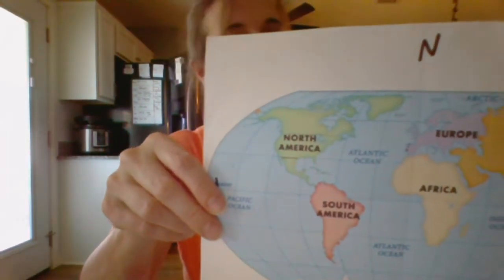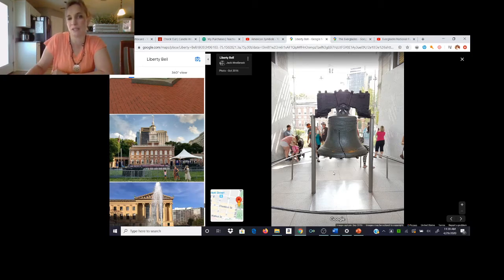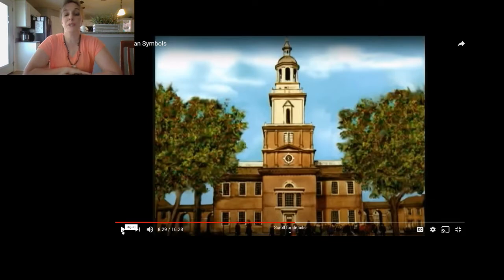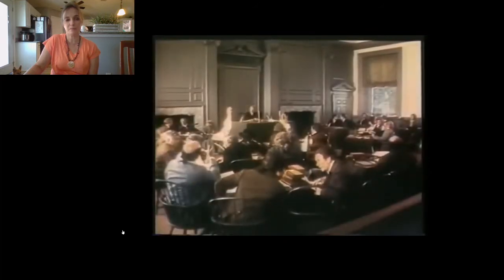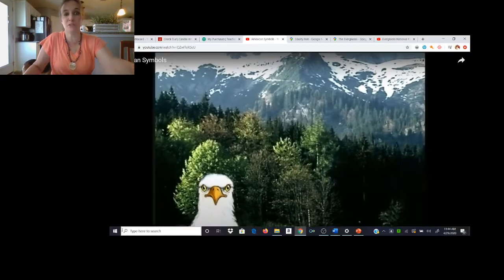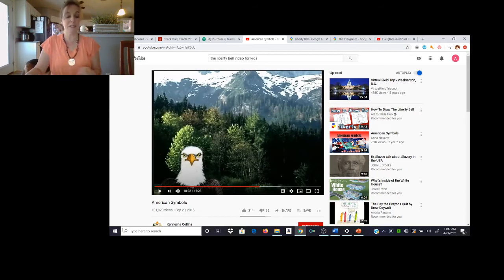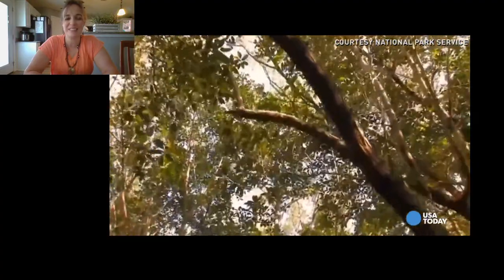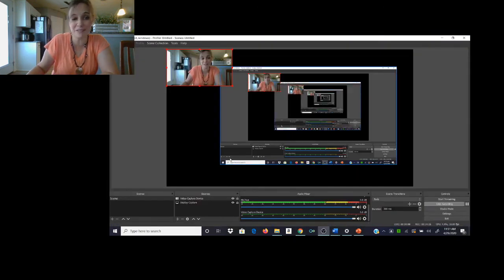geography Thurs., April 30